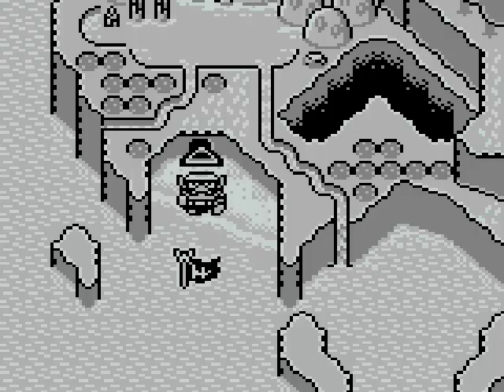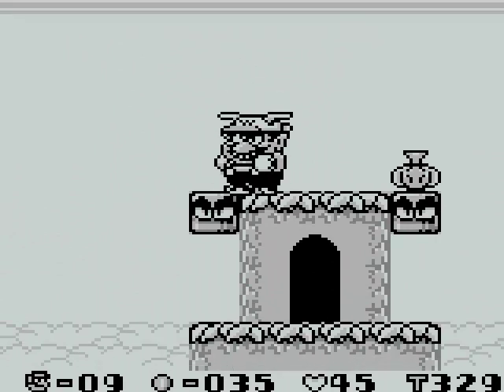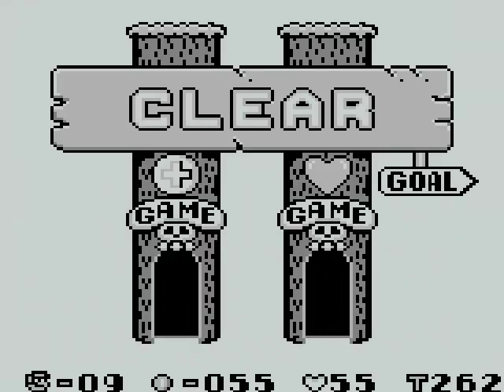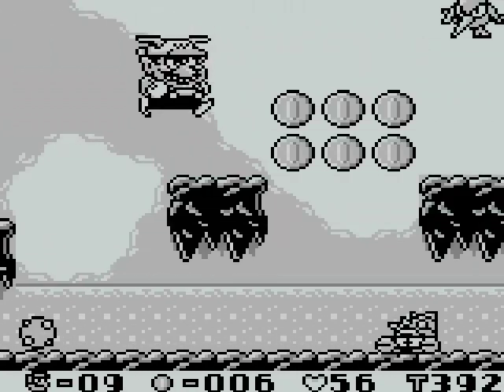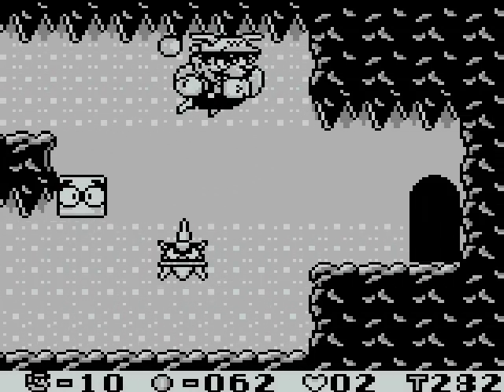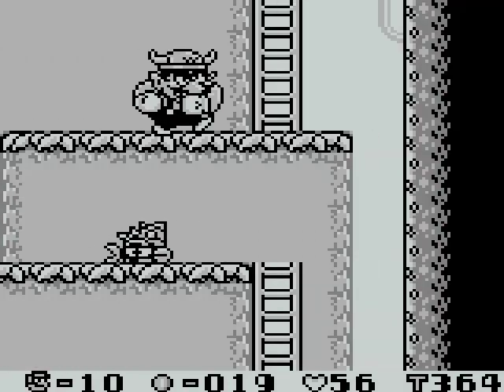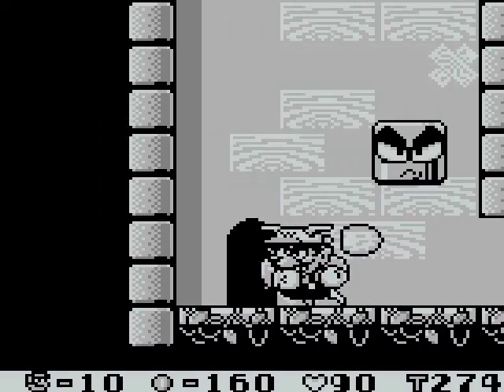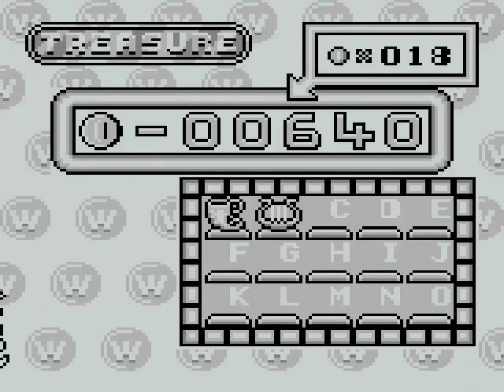Let's Play Wario Land - Mt. Teapot: Course 7 to 9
We return to the lovely treasure-collecting as Wario scales the dreaded Mount Teapot (it is TO threatening :()!